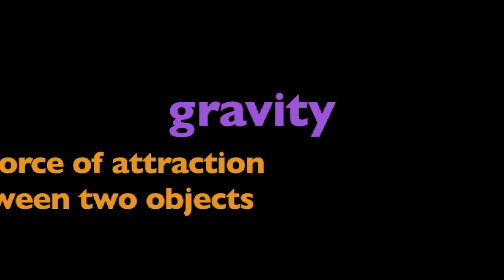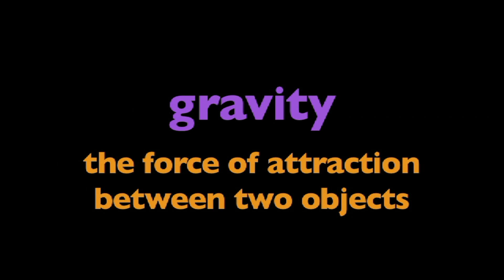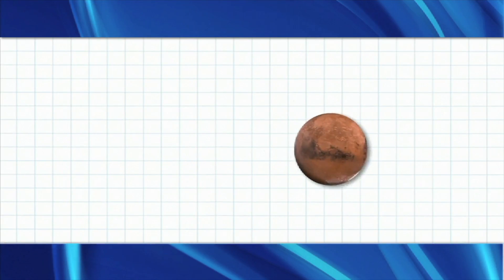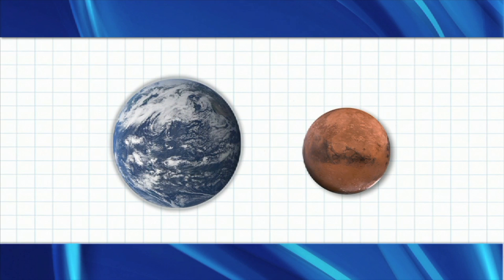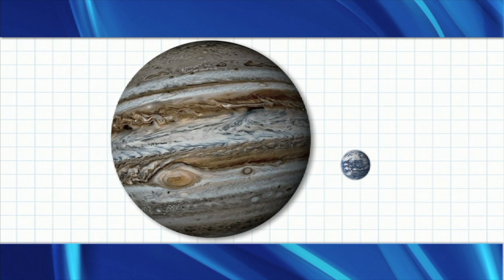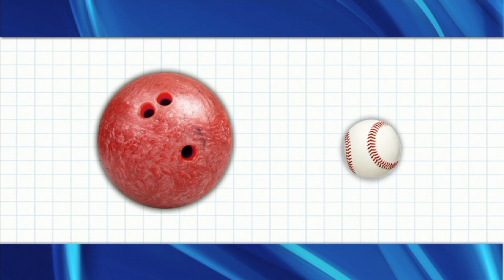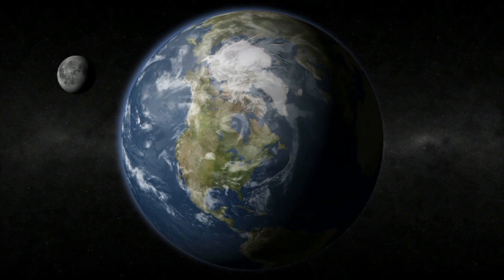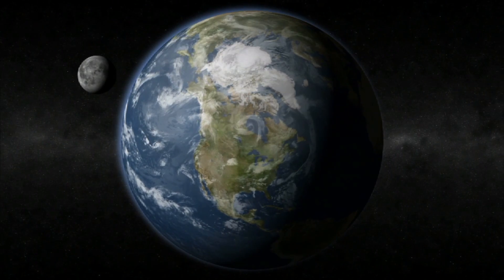What is Gravity - More Grades 3-5 science videos on the Learning Videos Channel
This video helps students investigate the force of gravity and how all objects, regardless of their mass, fall to the ground at the same rate.

Gravity, or gravitation, is a natural phenomenon by which all things with mass or energy—including planets, stars, galaxies, and even light—are brought toward (or gravitate toward) one another. On Earth, gravity gives weight to physical objects, and the Moon's gravity causes the ocean tides. The gravitational attraction of the original gaseous matter present in the Universe caused it to begin coalescing, forming stars—and for the stars to group together into galaxies—so gravity is responsible for many of the large-scale structures in the Universe. Gravity has an infinite range, although its effects become increasingly weaker on farther objects.

Gravity is most accurately described by the general theory of relativity (proposed by Albert Einstein in 1915) which describes gravity not as a force, but as a consequence of the curvature of spacetime caused by the uneven distribution of mass. The most extreme example of this curvature of spacetime is a black hole, from which nothing—not even light—can escape once past the black hole's event horizon. However, for most applications, gravity is well approximated by Newton's law of universal gravitation, which describes gravity as a force which causes any two bodies to be attracted to each other, with the force proportional to the product of their masses and inversely proportional to the square of the distance between them.

Gravity is the weakest of the four fundamental interactions of physics, approximately 1038 times weaker than the strong interaction, 1036 times weaker than the electromagnetic force and 1029 times weaker than the weak interaction. As a consequence, it has no significant influence at the level of subatomic particles. In contrast, it is the dominant interaction at the macroscopic scale, and is the cause of the formation, shape and trajectory (orbit) of astronomical bodies.

The earliest instance of gravity in the Universe, possibly in the form of quantum gravity, supergravity or a gravitational singularity, along with ordinary space and time, developed during the Planck epoch (up to 10−43 seconds after the birth of the Universe), possibly from a primeval state, such as a false vacuum, quantum vacuum or virtual particle, in a currently unknown manner. Attempts to develop a theory of gravity consistent with quantum mechanics, a quantum gravity theory, which would allow gravity to be united in a common mathematical framework (a theory of everything) with the other three fundamental interactions of physics, are a current area of research.

Modern work on gravitational theory began with the work of Galileo Galilei in the late 16th and early 17th centuries. In his famous (though possibly apocryphal) experiment dropping balls from the Tower of Pisa, and later with careful measurements of balls rolling down inclines, Galileo showed that gravitational acceleration is the same for all objects. This was a major departure from Aristotle's belief that heavier objects have a higher gravitational acceleration. Galileo postulated air resistance as the reason that objects with less mass fall more slowly in an atmosphere. Galileo's work set the stage for the formulation of Newton's theory of gravity.

The equivalence principle, explored by a succession of researchers including Galileo, Loránd Eötvös, and Einstein, expresses the idea that all objects fall in the same way, and that the effects of gravity are indistinguishable from certain aspects of acceleration and deceleration. The simplest way to test the weak equivalence principle is to drop two objects of different masses or compositions in a vacuum and see whether they hit the ground at the same time. Such experiments demonstrate that all objects fall at the same rate when other forces (such as air resistance and electromagnetic effects) are negligible. More sophisticated tests use a torsion balance of a type invented by Eötvös. Satellite experiments, for example STEP, are planned for more accurate experiments in space.

Formulations of the equivalence principle include:

The weak equivalence principle: The trajectory of a point mass in a gravitational field depends only on its initial position and velocity, and is independent of its composition.
The Einsteinian equivalence principle: The outcome of any local non-gravitational experiment in a freely falling laboratory is independent of the velocity of the laboratory and its location in spacetime.
The strong equivalence principle requiring both of the above.